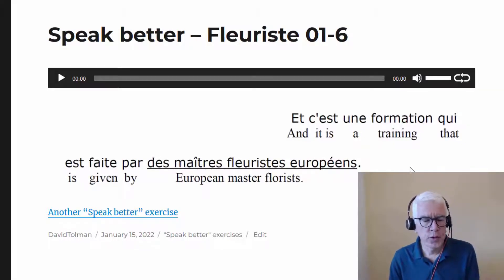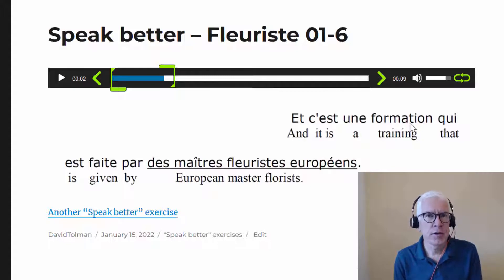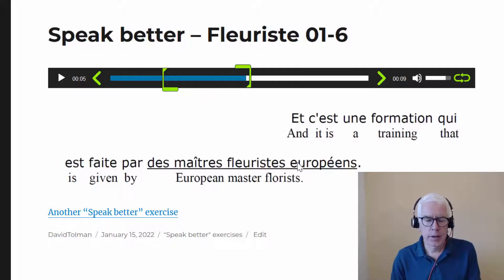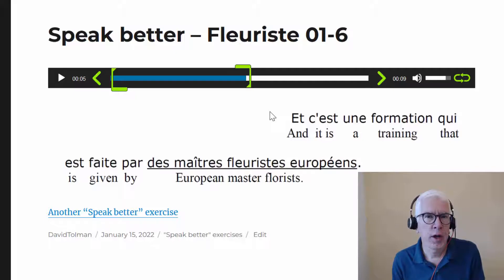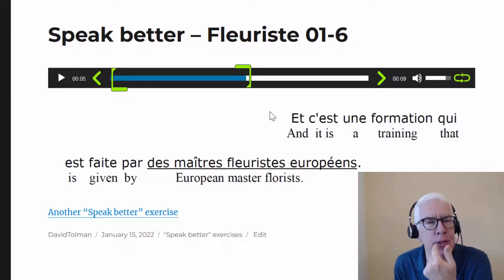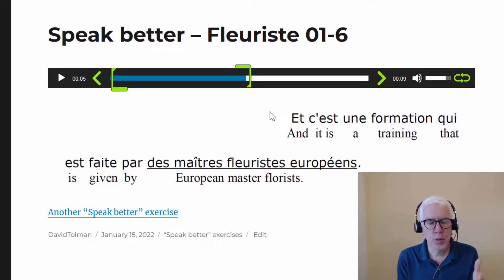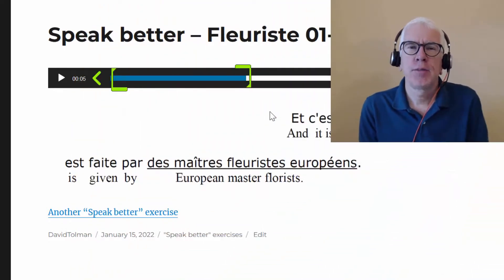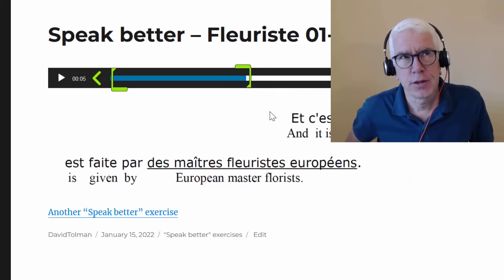Speak better French - Fleuriste interview 1-6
0:30  why you need to pronounce the liaison at "c'est une"
0:58  important for English speakers - no SH sound in -tion words in French.
1:18  notice the T sound in 'faite'
1:37  correct pronunciation of 'maître'
1:53  no Y in front of 'Européan'
2:20  French R - pronouncing the R in formation
4:33  pronouncing 'par des maîtres'
4:45  pronouncing the French R in fleuriste - think of the syllable break as coming before the R, so that the R is the start of a new syllable.
5:22  how to find the right tongue and lip movements that will make French easier to pronounce
6:30  reminder that your goal should not be to pronounce the words as quickly as the speaker. Rather, you should just play with the sounds, pronouncing the ones that intrigue you over and over, skipping from one sound to another. Thing of the speak better recordings as playground in which you bounce from one sound to another, looking for the tongue and lip movements that will help you produce these sounds more easily.

I hope you this video and the exercises help you. If anything here is not clear, please comment and I'll respond as soon as possible.
Best regards,
David Tolman

FluentListener.com// (I put the best stuff I have in the newsletter)